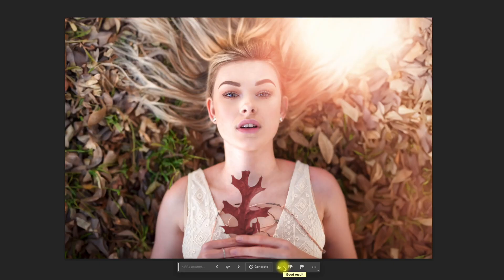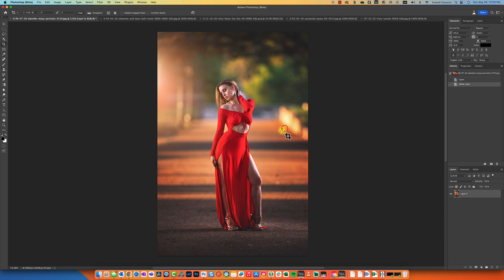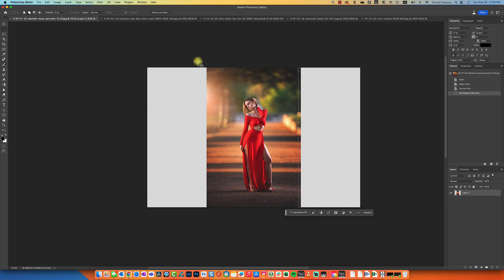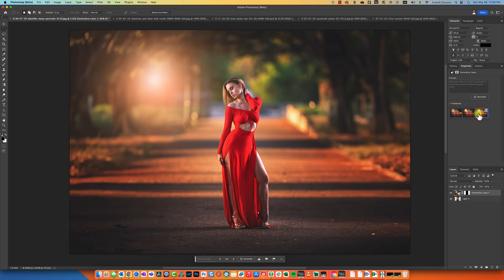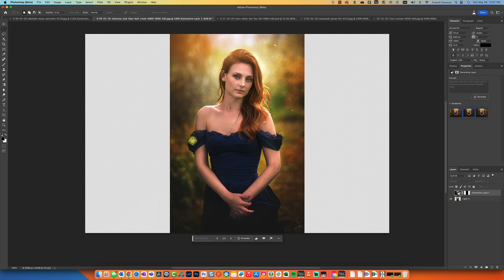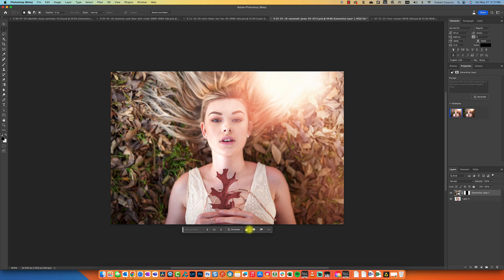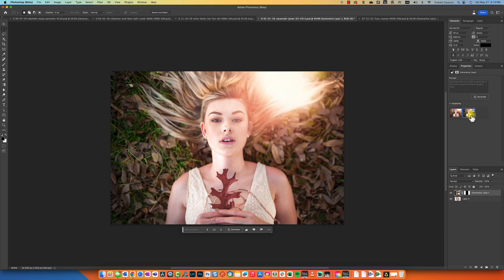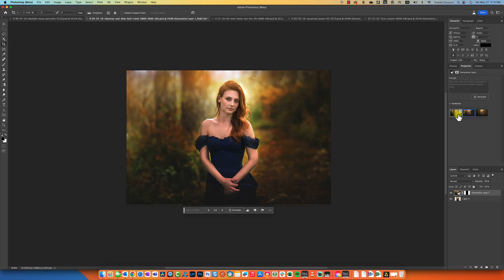Use Generative Fill to Magically Convert VERTICAL Portraits to LANDSCAPE in SECONDS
Generative Fill is an AMAZING addition to Photoshop. In this video I show you how to convert vertical portraits to landscape orientation in seconds! This would normally take me hours or days to complete a single photo, but with Generative Fill I did 5 photos in less than 10 minutes!
CAMERA INFO:
Nikon cameras
Nikon, Sigma, Tamron, and Tokina lenses
Godox lighting

Remaining tracks are via my Artlist account :)